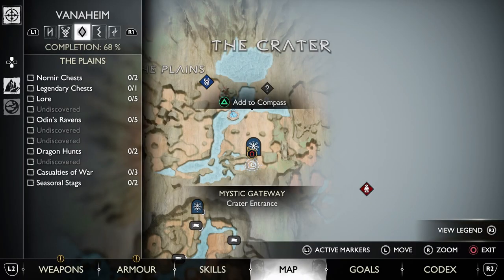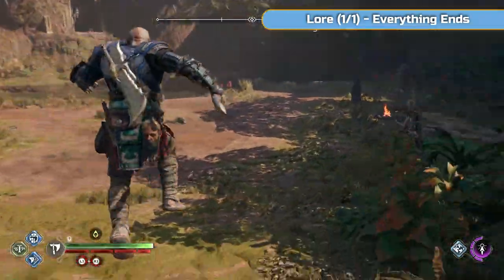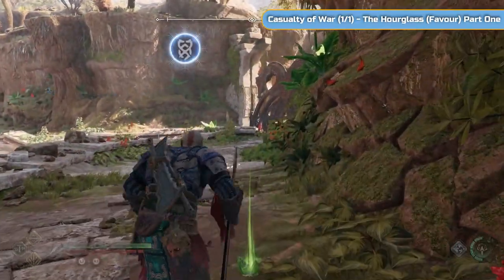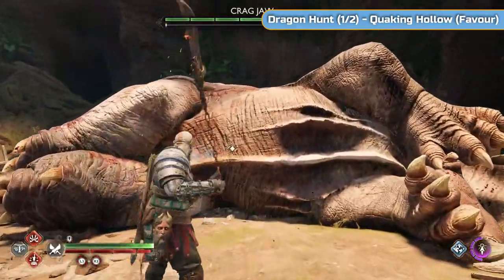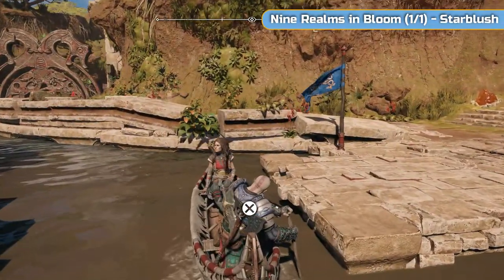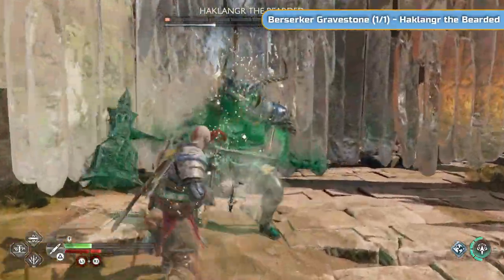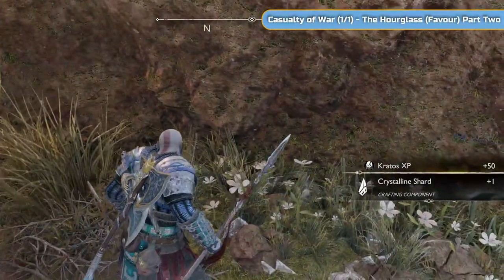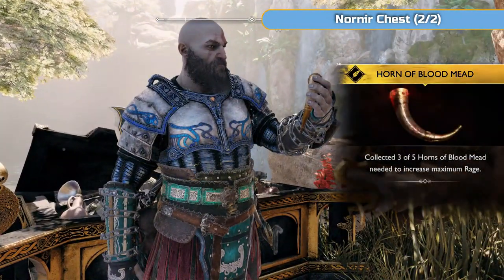God of War Ragnarök - The Sinkholes (Vanaheim) - 100% Completion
Welcome to my 100% completion guide for God of War Ragnarök.

These videos are meant to be used once you have finished the story (most places can't be completed to 100% before that). In this video we are going to fully complete, the Sinkholes, which is part of the realm, Vanaheim.

Timestamps:

00:00 Nornir Chest (1/2)
03:11 Lore (1/1) - Everything Ends
04:42 Seasonal Stag (1/1)
05:30 Casualty of War (1/1) - The Hourglass (Favour) Part One
07:47 Dragon Hunt (1/2) - Quaking Hollow (Favour)
11:11 Artefact (1/1) - Eastern Spectre (Kvasir's Poem)
12:01 Nine Realms in Bloom (1/1) - Starblush
14:23 Berserker Gravestone (1/1) - Haklangr the Bearded
17:48 Odin's Raven (1/1)
19:54 Casualty of War (1/1) - The Hourglass (Favour) Part Two
22:15 Nornir Chest (2/2)
24:03 Dragon Hunt (2/2) - The Burning Skies